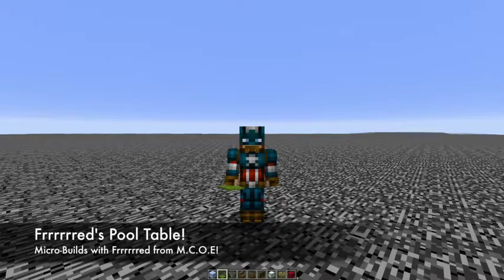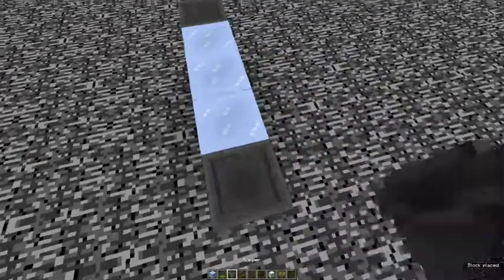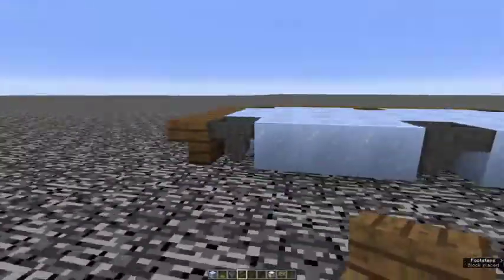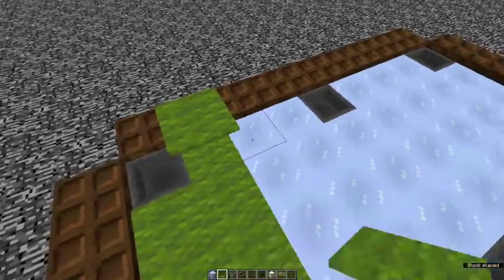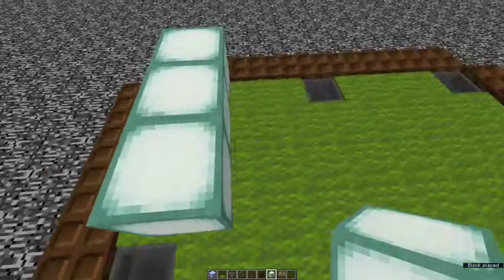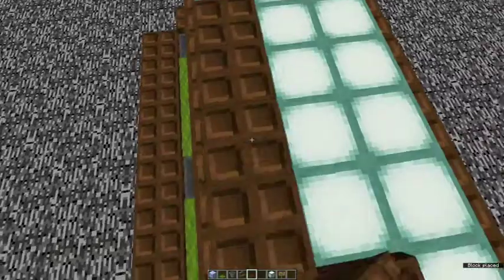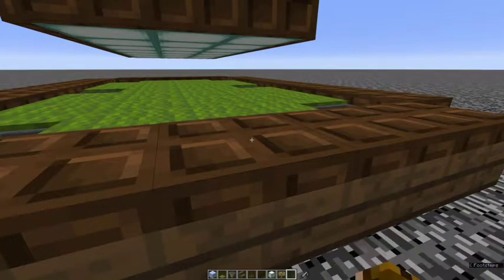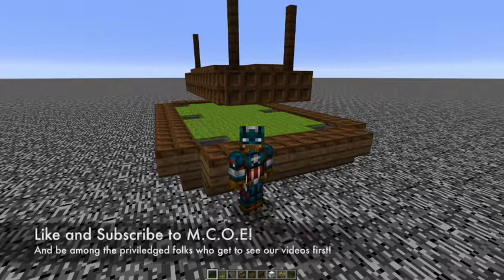Working Pool Table in Minecraft!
A Micro-Build with Frrrrrred from the Minecraft corps of Engineers!
This Good-looking, semi-"functional" Pool Table is a great addition to almost any build interior. Enjoy!